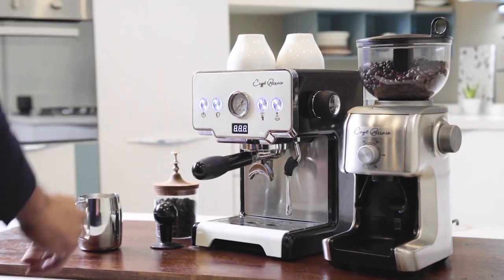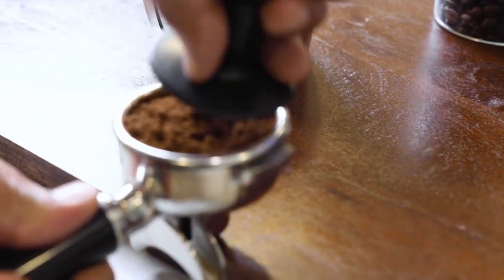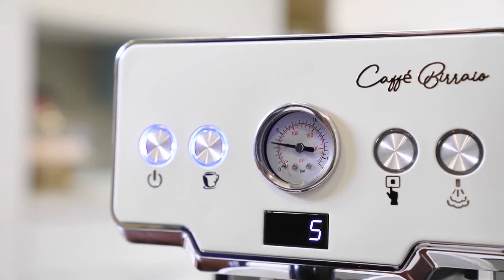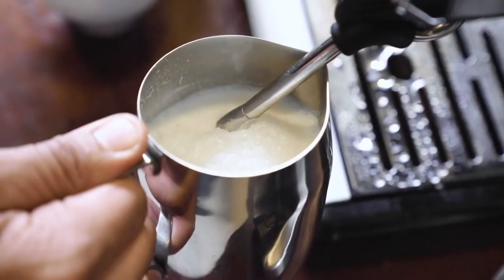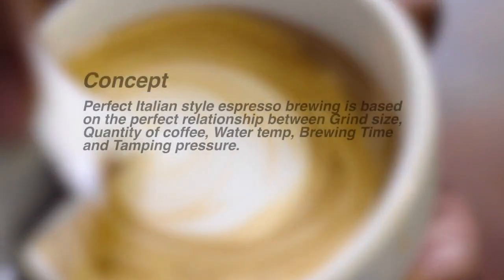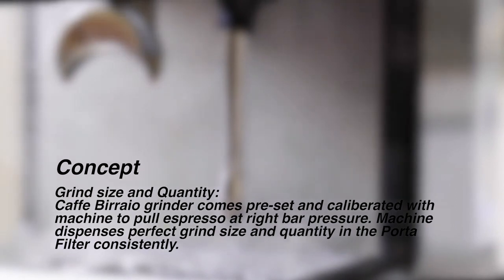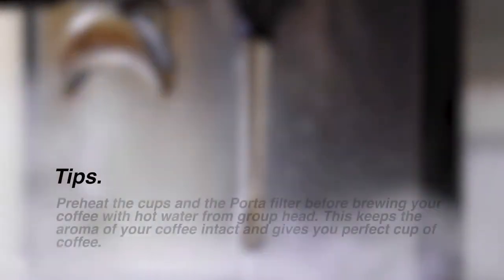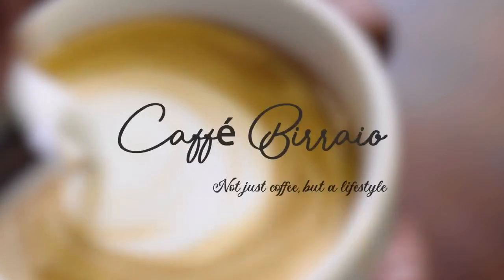Caffe Birraio Tutorial for Decoris Home Espresso Machine & Novus Grinder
GAARP - We think lots of people want to know about a particular product before purchase. By our channel, we decided to explore all product details with people. if you want to suggest any business/shop/market for video making, you can send details to the below eMail Id if we like your suggestions, Caffe Birraio Tutorial for Decoris Home Espresso Machine & Novus Grinder grinder machine coffee Thanks